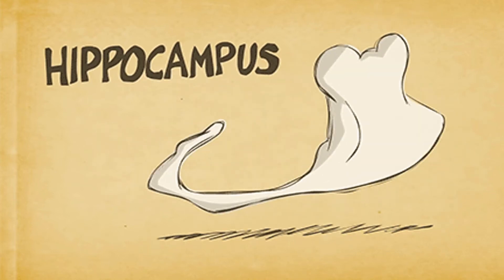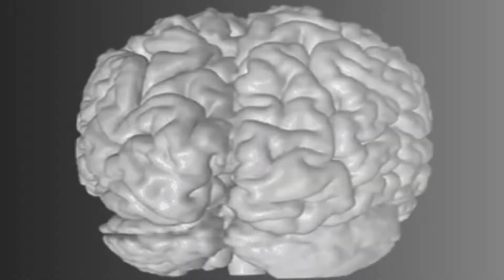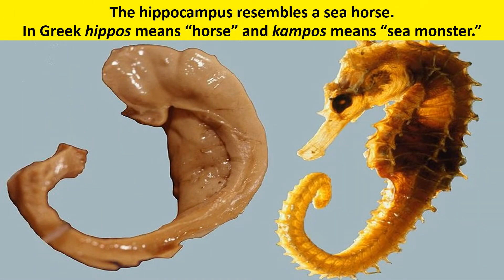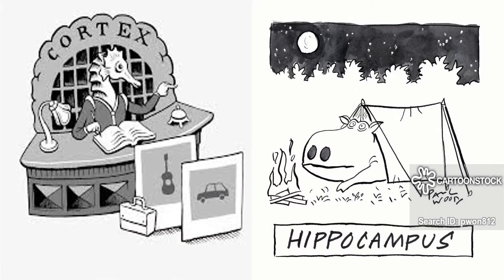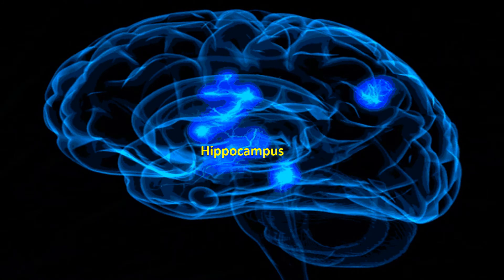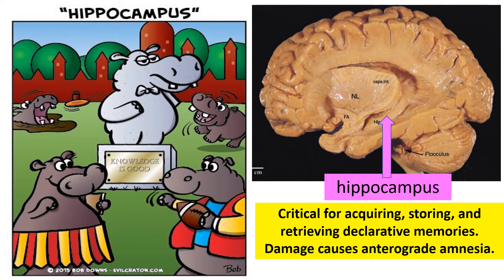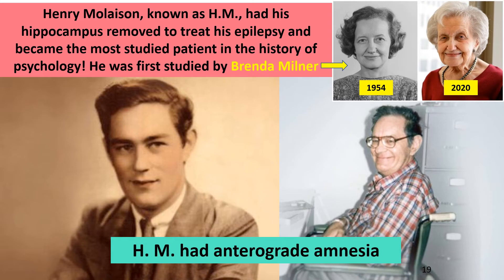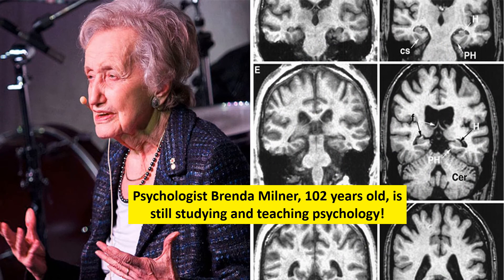The Brain's Hippocampus - its location and function explained by Psychology Professor Bruce Hinrichs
A brief overview of the location and function of the hippocampus, the part of the brain in the medial temporal lobe that is critical for acquiring, storing, and retrieving memories, and when damaged by dementia, stroke, drugs, or tumor leads to anterograde amnesia. Scientific psychology's most studied patient, Henry Molaison (H. M.), is included along with famous neuropsychologist Brenda Milner.